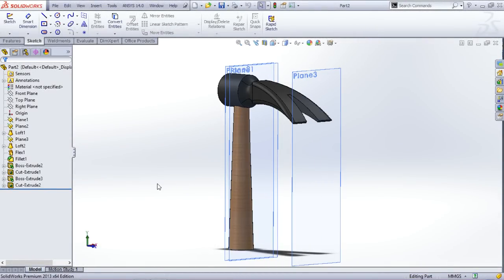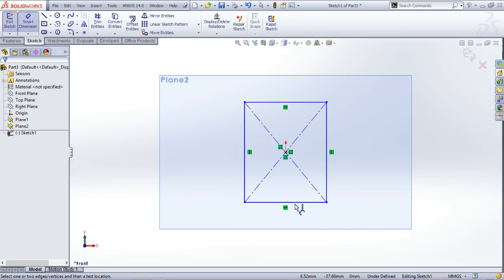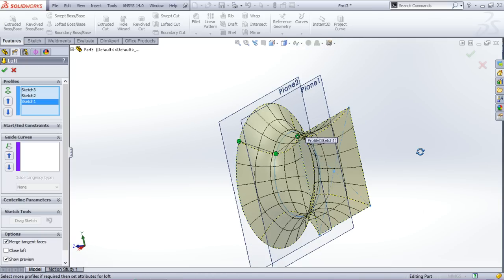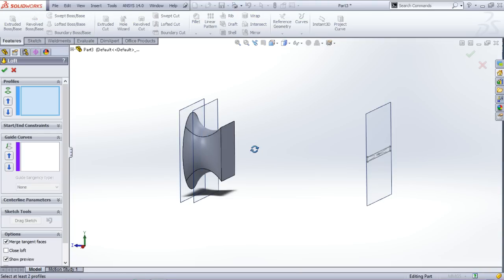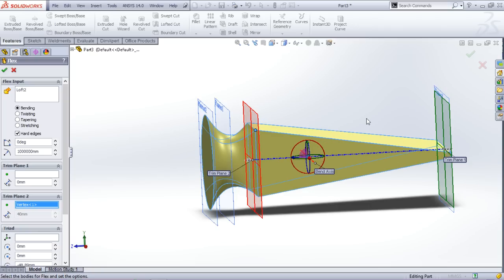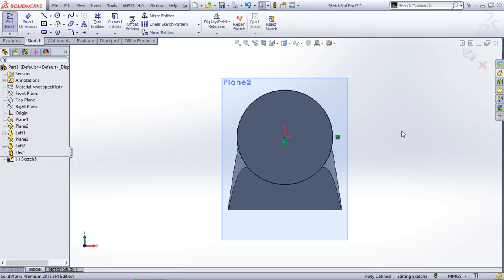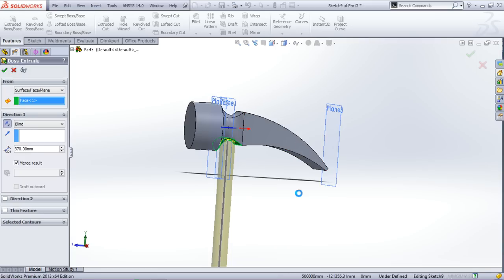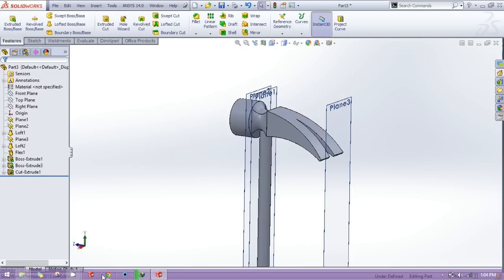Solidworks | How to make Claw Hammer in Solidworks | Solidworks Tutorials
In this video you will learn how to create Hammer in solidworks. An excellant video to learn rare commands like Flex. Boost your Skills by watching the video.